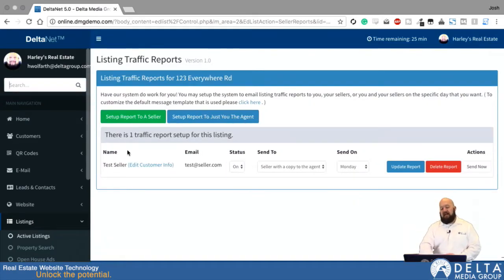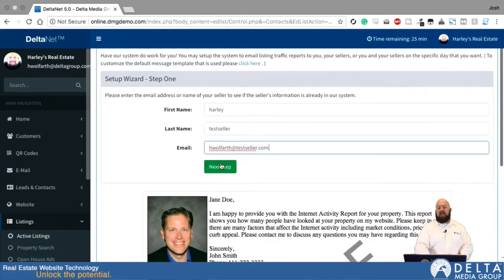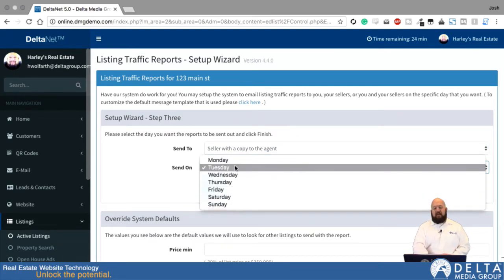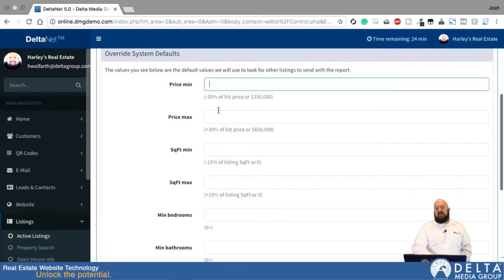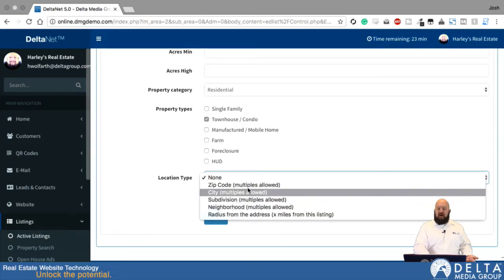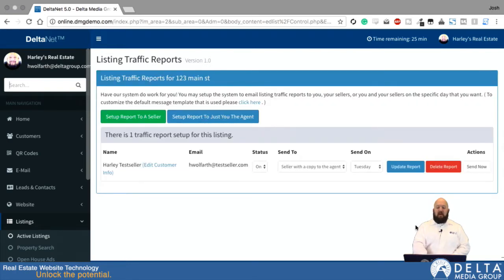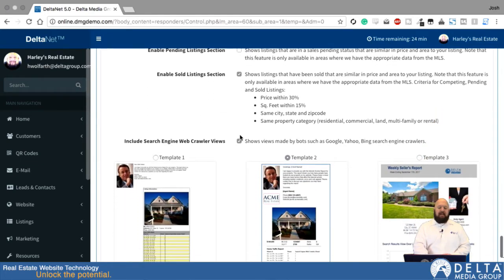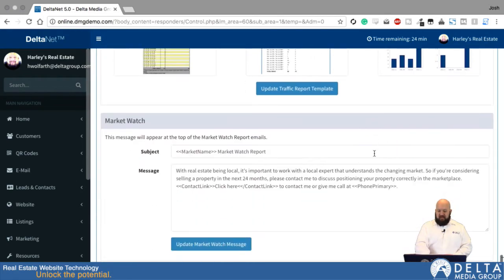Tech Tuesday's Live [DeltaNet 5] - Overriding Comps on Seller Reports